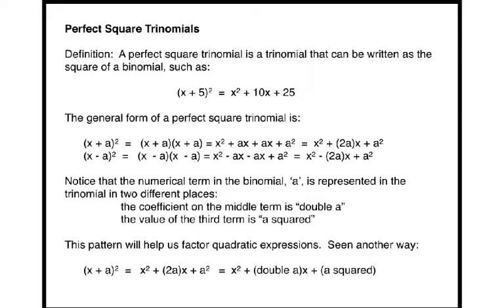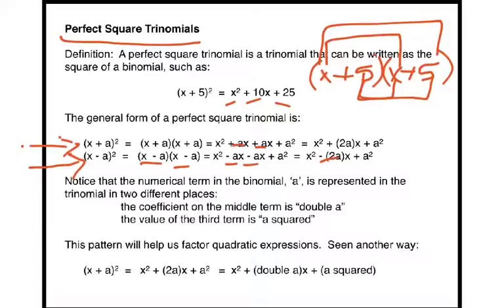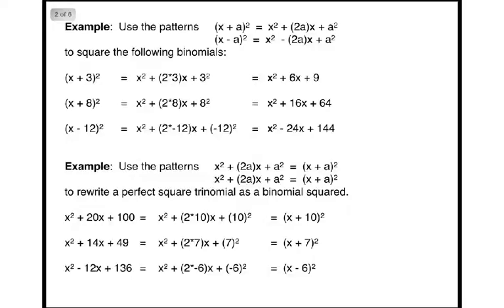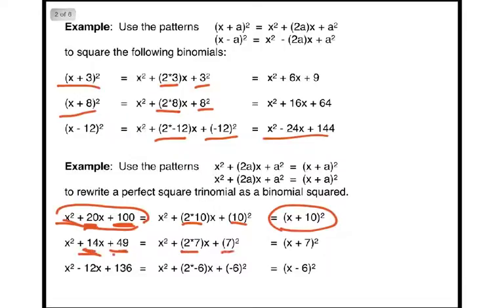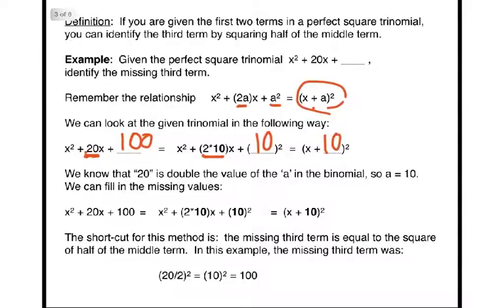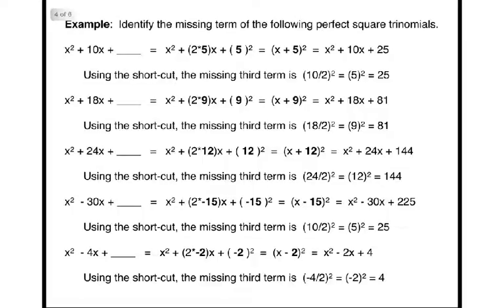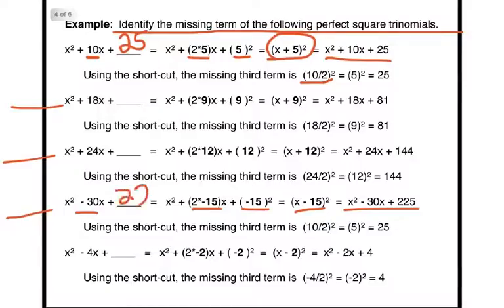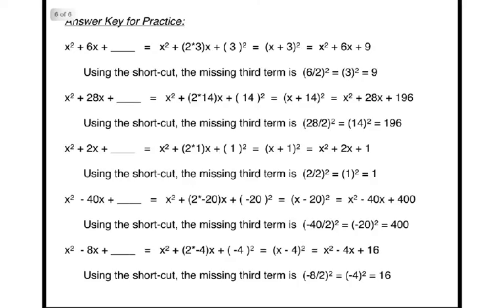Solving Quadratics (Video 3 of 5)